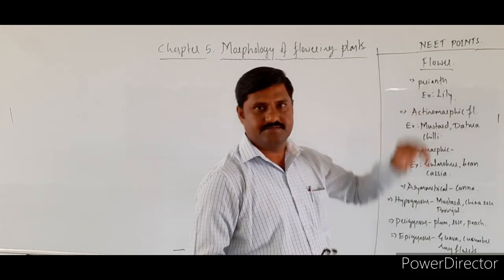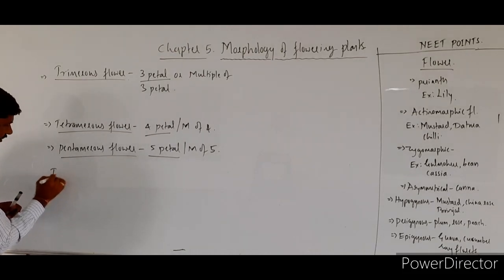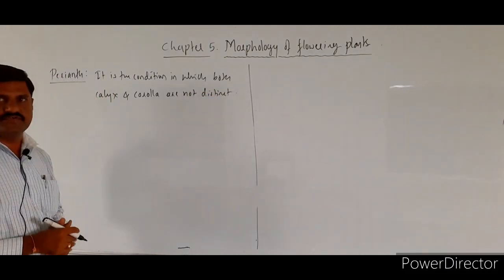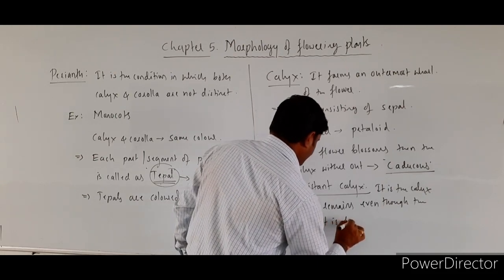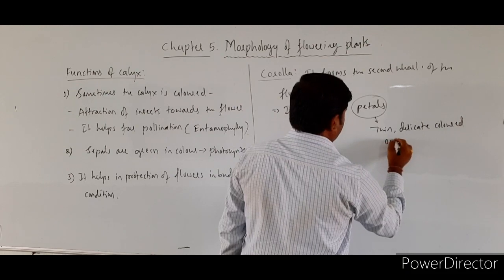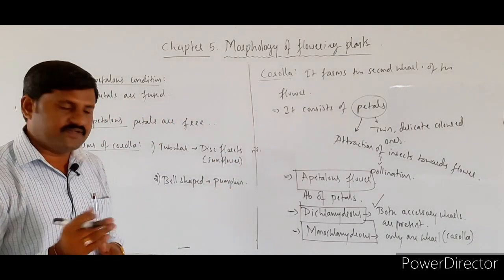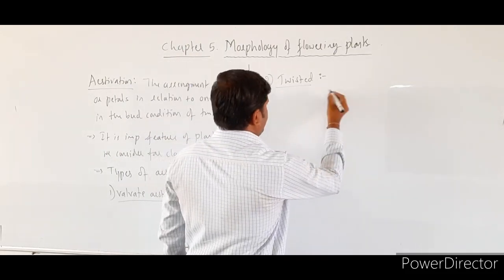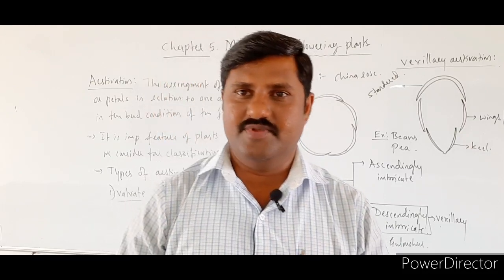LECTURE 5.4 Morphology of Flowering Plants